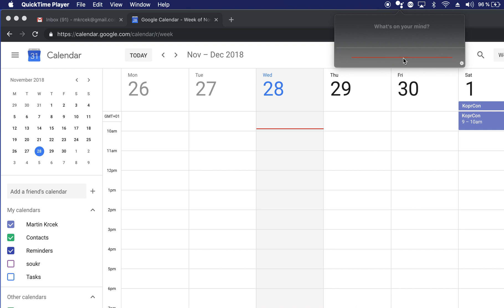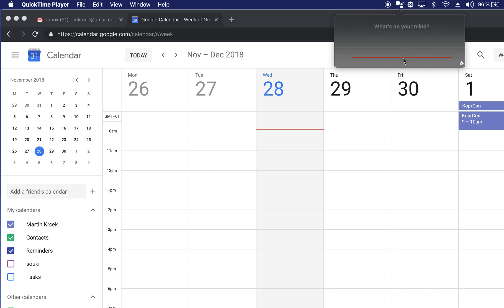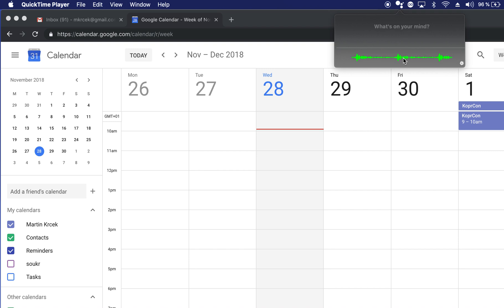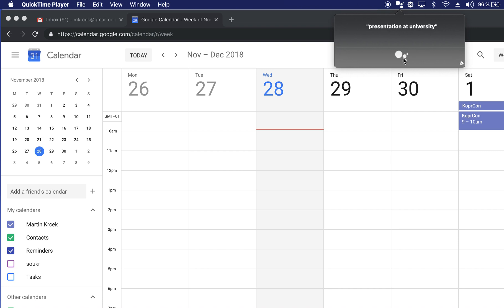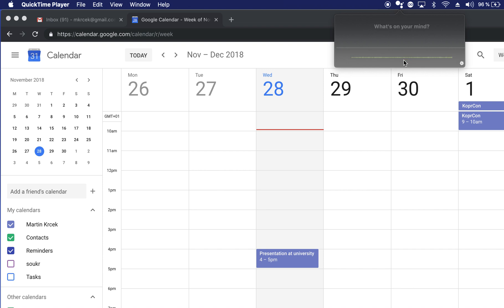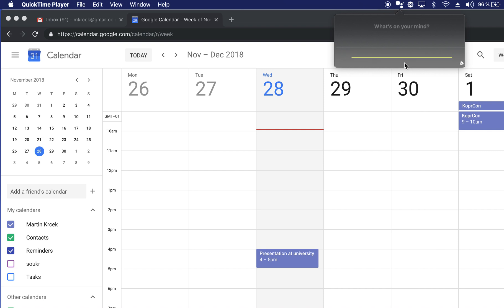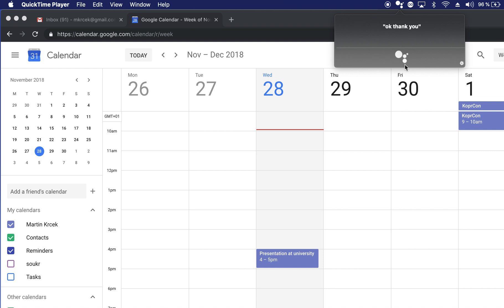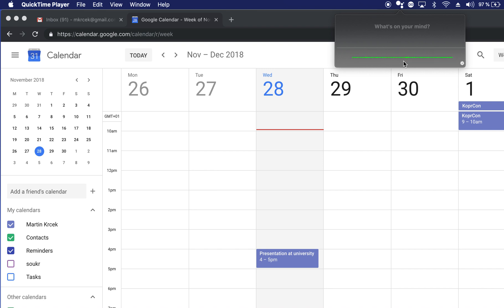Google Assistant on macBook